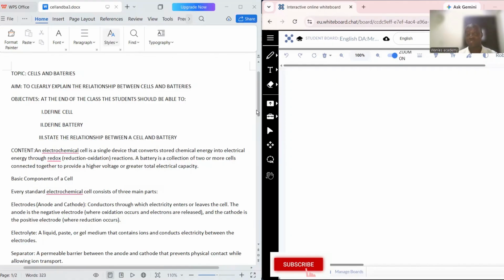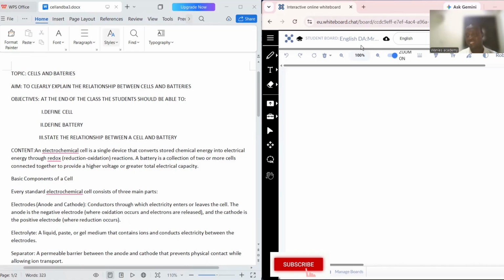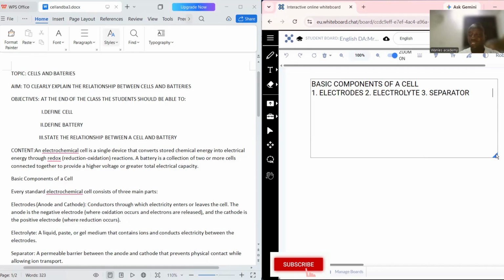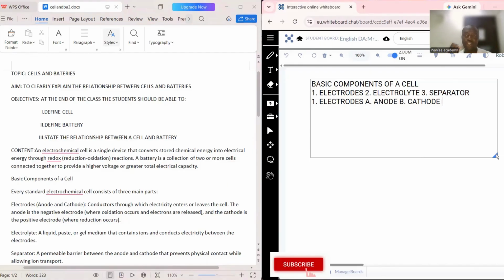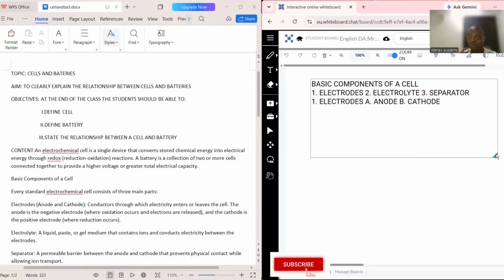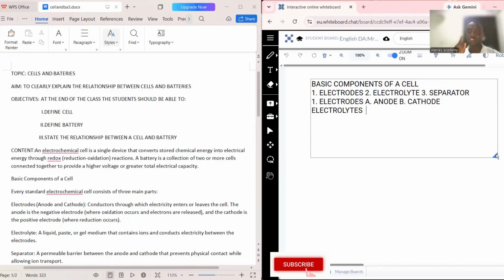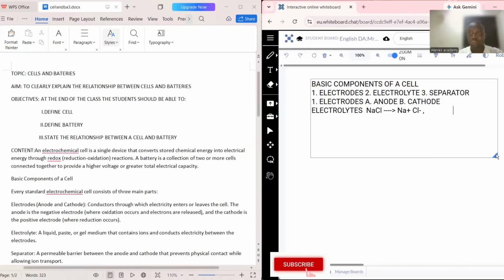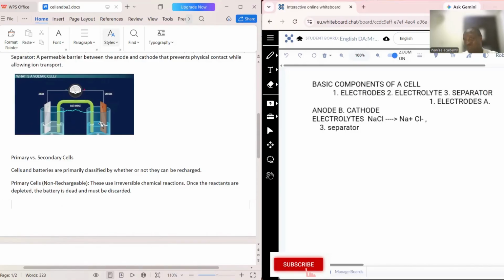Cells and Batteries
How do batteries work and what makes up a simple cell?

In today’s Chemistry lesson, we’ll explore **Cells and Batteries**, understanding the components, how they produce electricity, and their practical uses in everyday life.

Learn step by step with Wanies Academy.

📚 Follow us for more Chemistry tutorials and exam success tips.